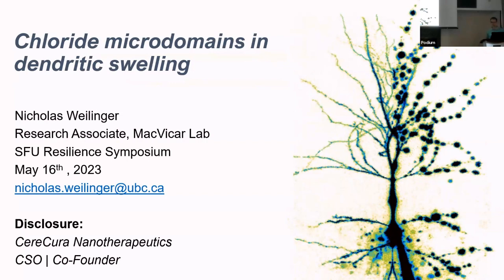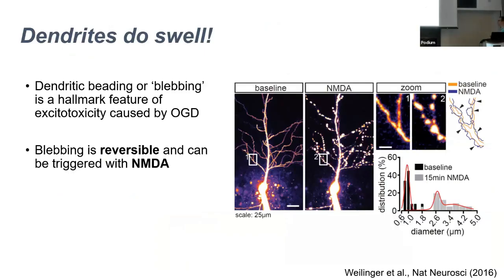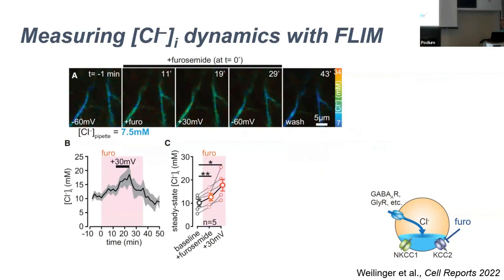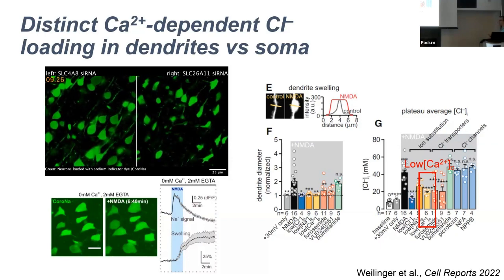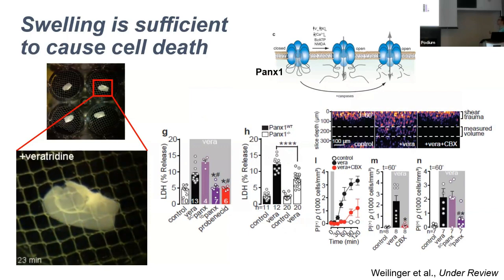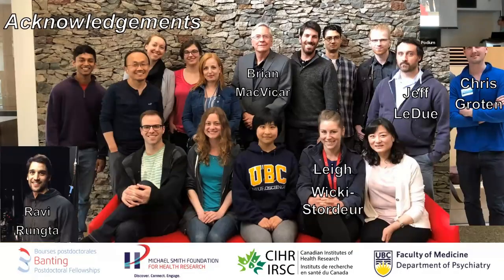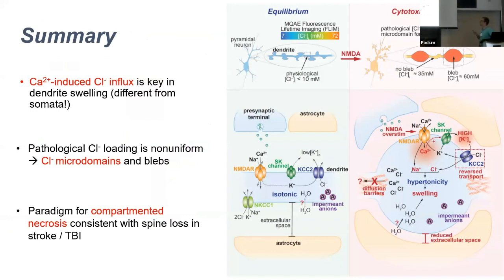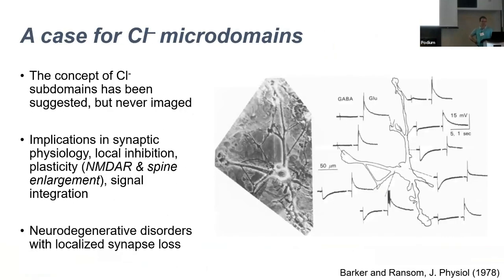[Nicholas Weilinger] Chloride Microdomains in Dendritic Swelling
Brain Resilience Workshop

Speaker: Dr. Nicholas Weilinger, University of British Columbia

Dr. Weilinger is a research associate in the MacVicar Lab at the Centre for Brain Health at UBC. His research program combines state-of-the-art imaging approaches with electrophysiology to explore neuron-glia interactions in health and disease. One project is to investigate the molecular underpinnings of cerebral edema (brain swelling), a hallmark of stroke and brain injury. Using fluorescence lifetime imaging (FLIM), Dr. Weilinger studies how chloride and calcium ions in neurons regulate volume changes at the dendrite level, which is important for plasticity, but also pathological swelling, dysfunction, and death.

The session is chaired by Dr. Dylan Cooke, Assistant professor in the Department of Biomedical Physiology & Kinesiology at Simon Fraser University.